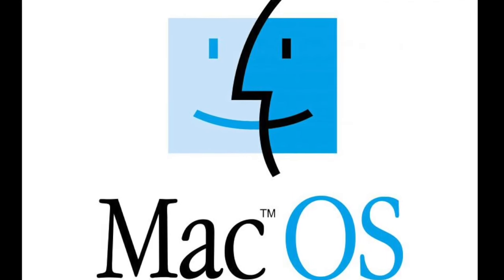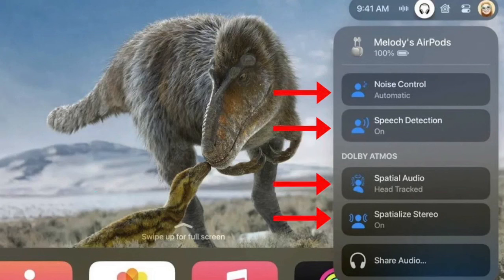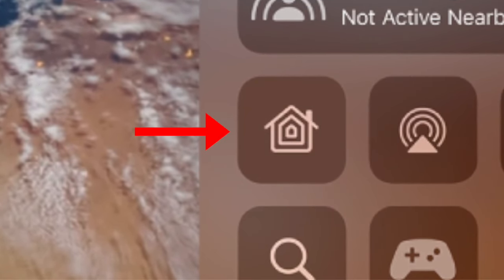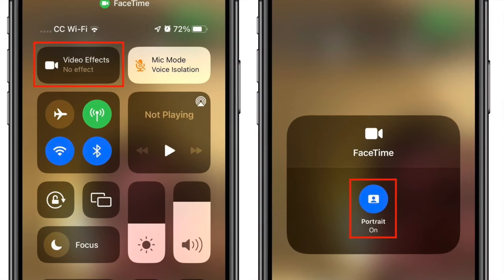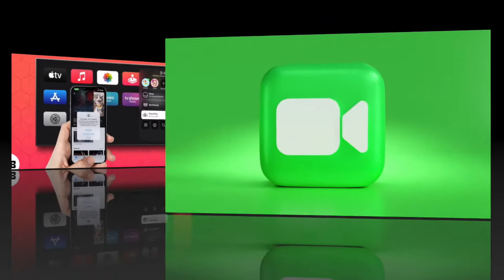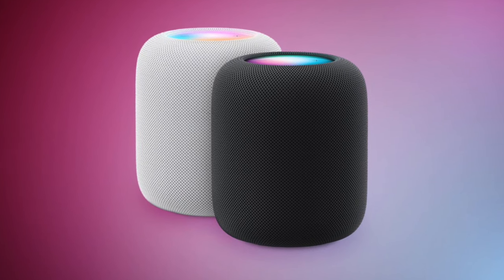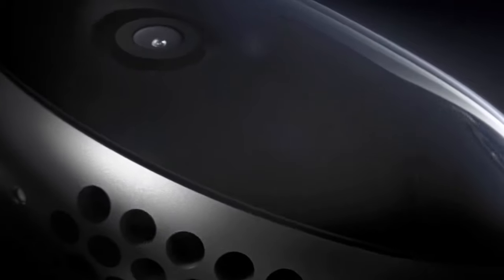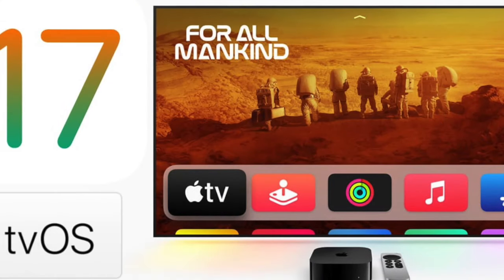TvOS 17 New Features! The BIGGEST Change Ever!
* Audible: Get a 30-day Audible Plus Trial
* Amazon Prime 30-Day Trial
* Read More On Tech And Apple on SubStack and Follow for more

- For the USB-C dock I personally use for my Mac
- Or 3-in-1 Qi charger for all your Apple products
- Apple’s Magic Trackpad, which I personally use